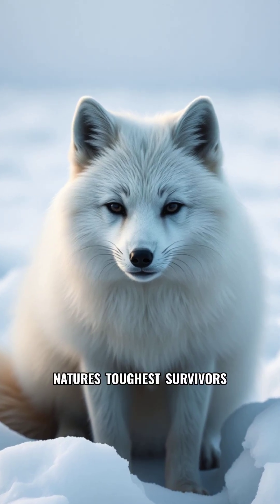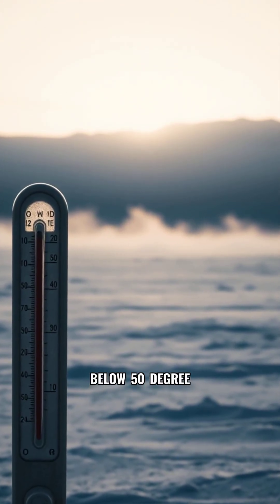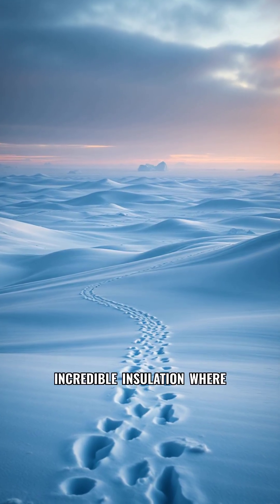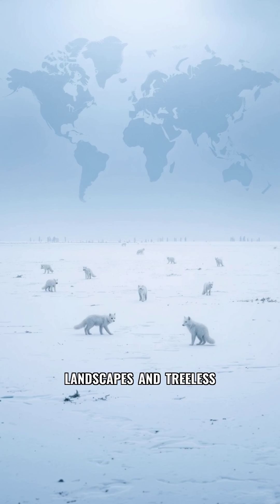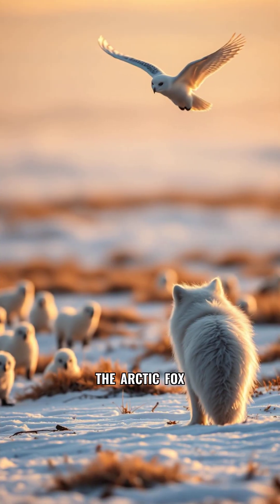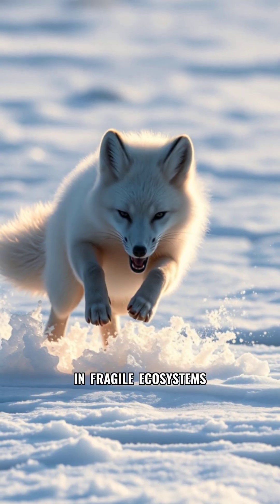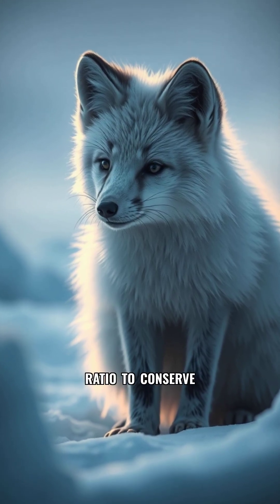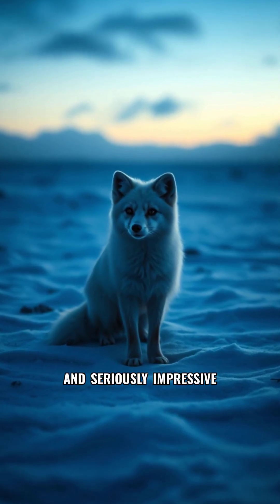How the Arctic Fox Survives 50°C Winters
Arctic fox facts in just 60 seconds! The Arctic Fox may look adorable, but it’s one of nature’s toughest survivors. In this short video, you’ll learn how this small tundra predator adapts to extreme cold, what makes its thick winter coat so special, and how it hunts and supports the Arctic ecosystem. Perfect for animal lovers, wildlife fans, and anyone curious about cold-weather creatures. Watch now to uncover the secrets of one of Earth’s most resilient animals.